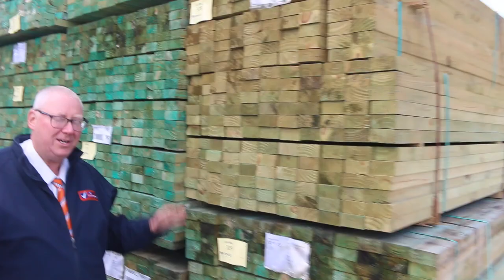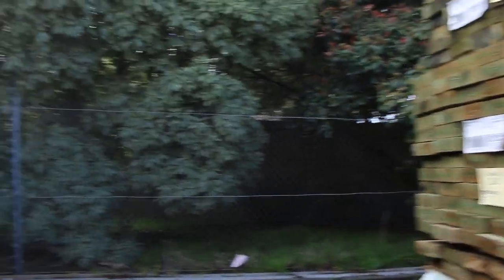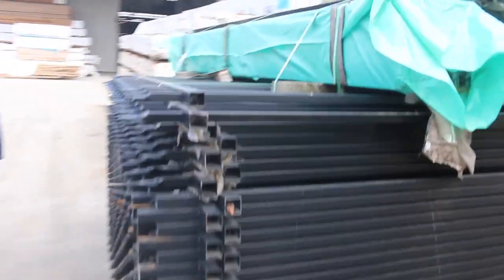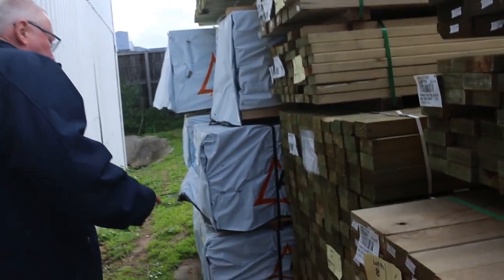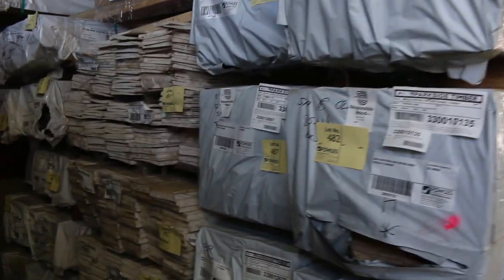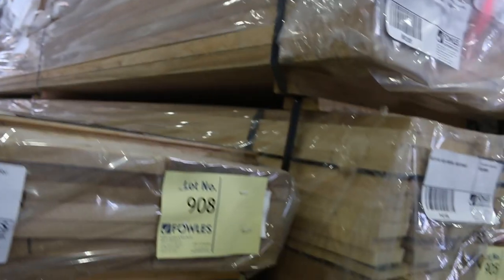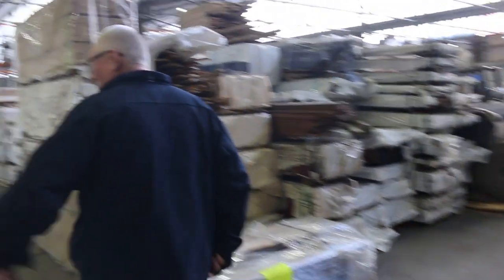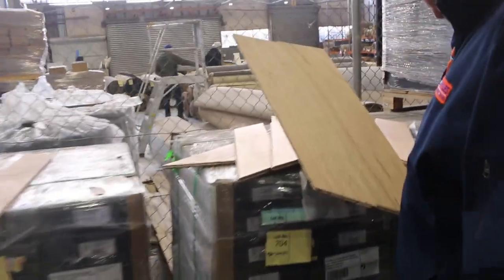Timber Auction 14th September